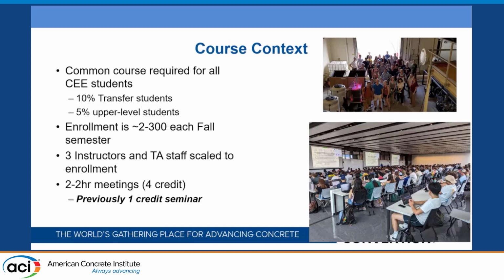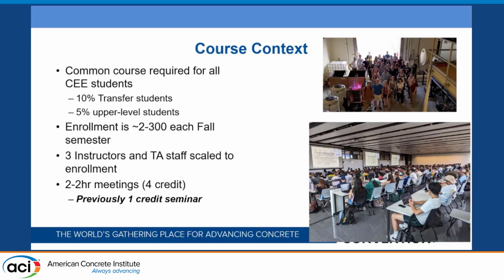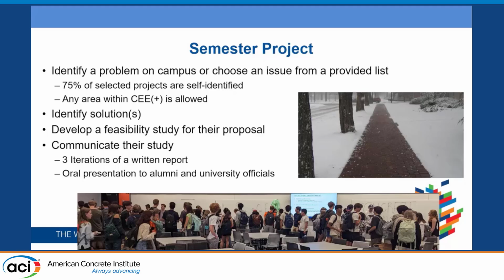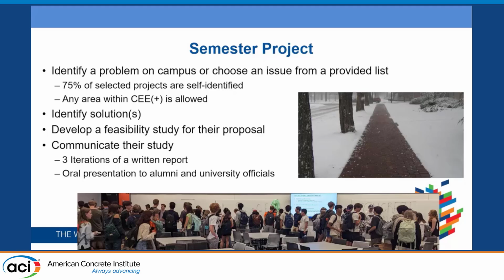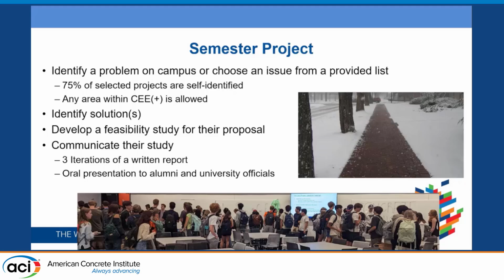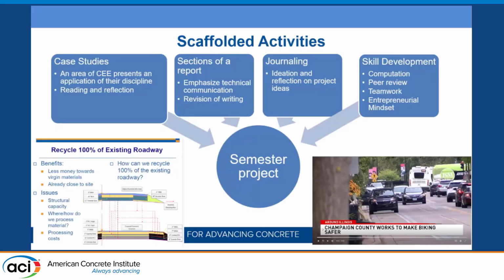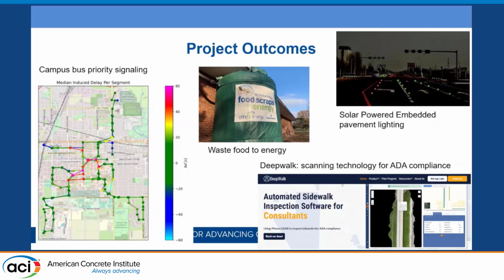Saving Campus, One Heated Sidewalk at a Time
Presented By: Jacob Henschen, University of Illinois Urbana-Champaign
Many first-year engineering students want to save the world, but as new students without technical backgrounds, they struggle to realize those goals. In the-first year, introductory course, we have developed a semester-long project where students study the feasibility of proposed solutions to campus problems. During the project, students develop skills related to technical communication, teamwork, basic research skills, and data presentation. The project culminates in a public presentation where campus facilities staff and alumni are in the audience. This format has shown to provide an engaging experience for the student and the campus has even worked with the student to implement a few of their projects.